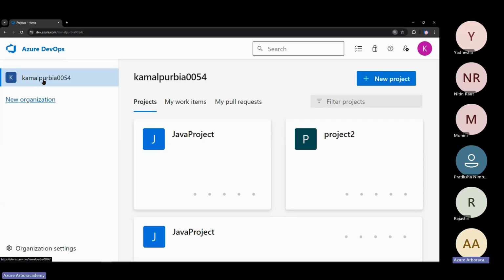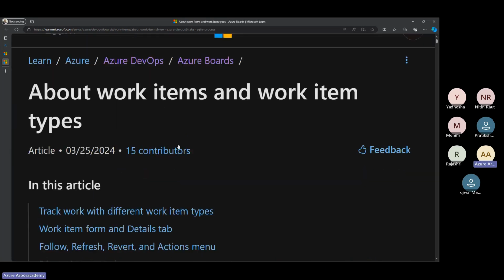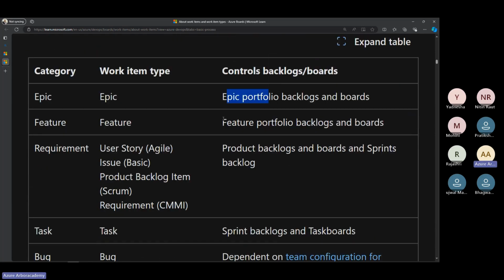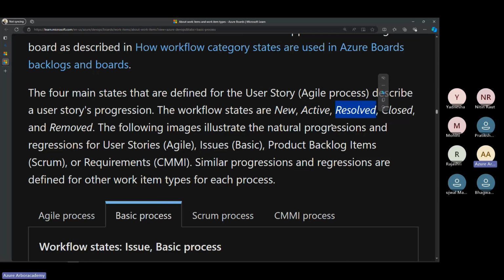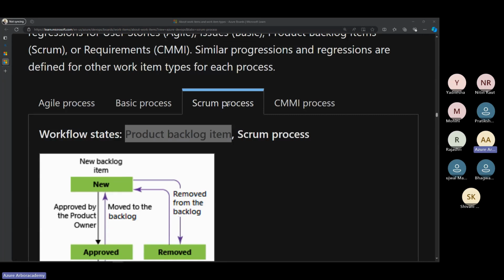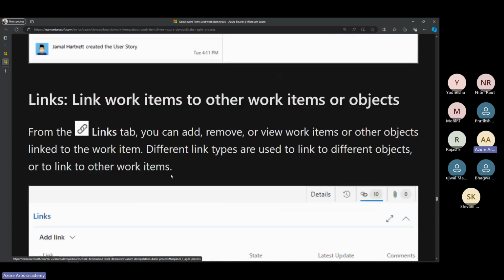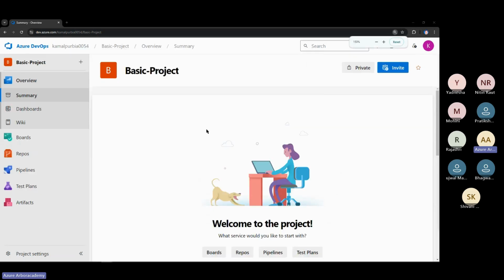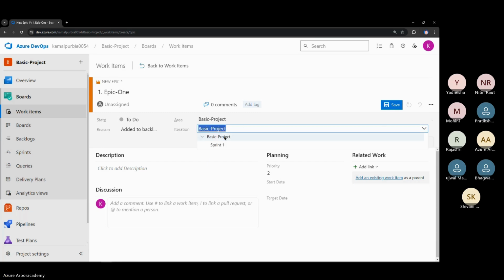Azure Class 19 | Arbor Academy | IT Training & Placement | Pay After Placement | Higher Package